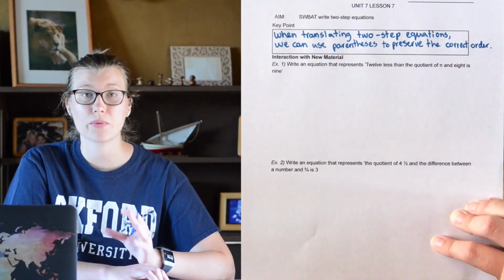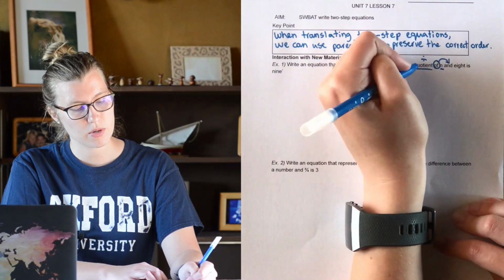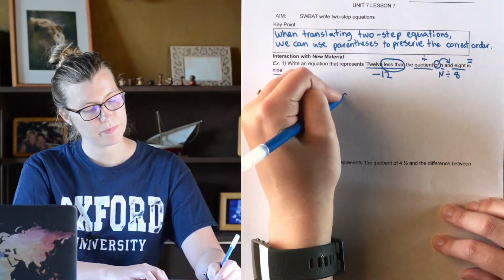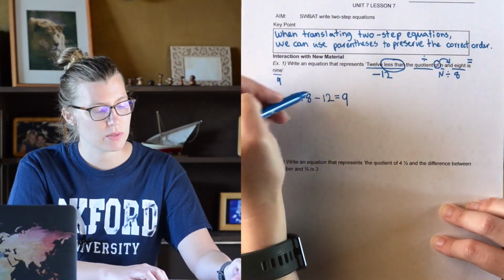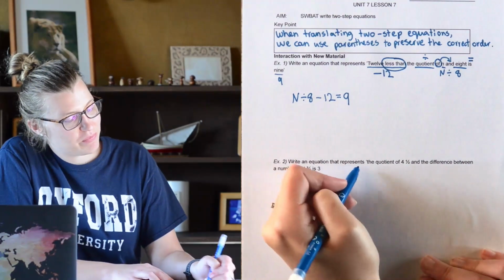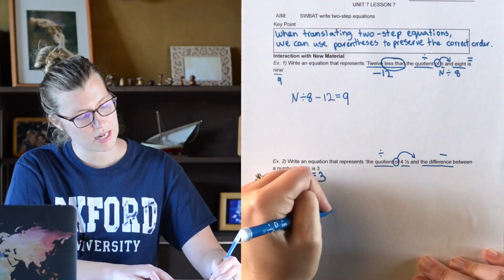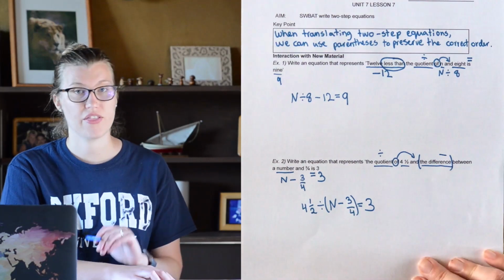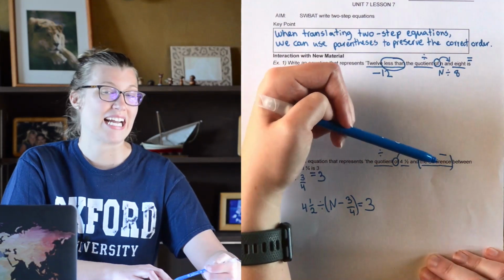U7 L7 Lesson